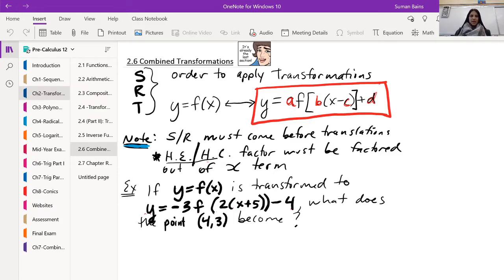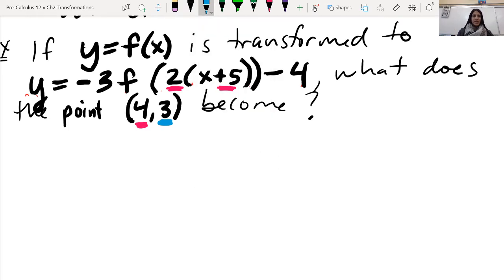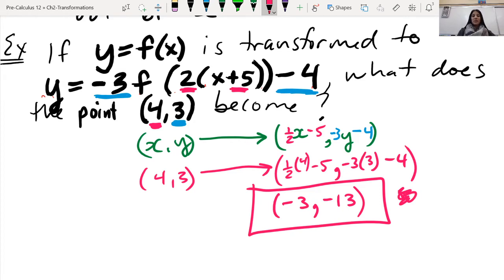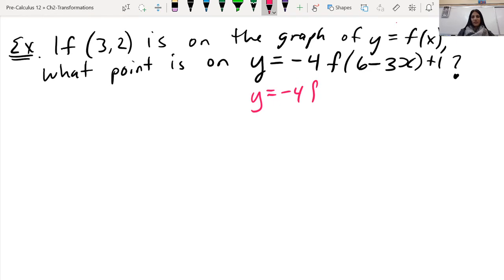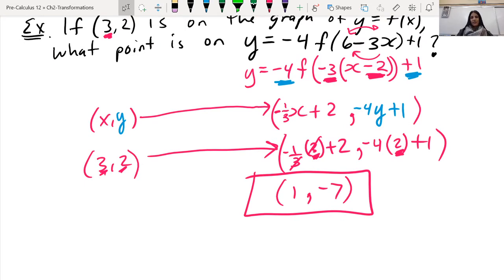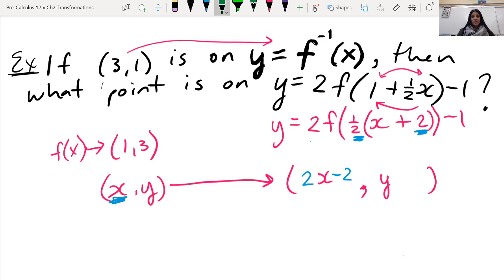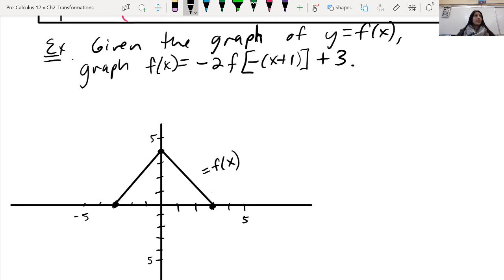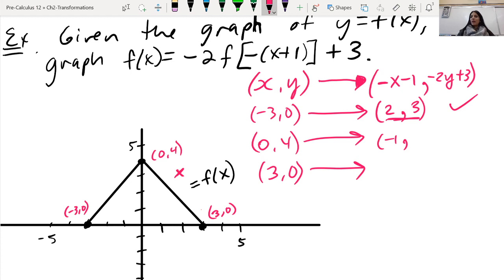Pre-Calc 12 -2.6 Combined Transformations